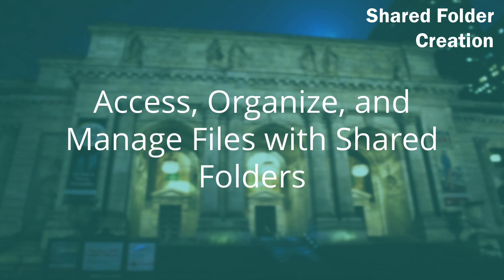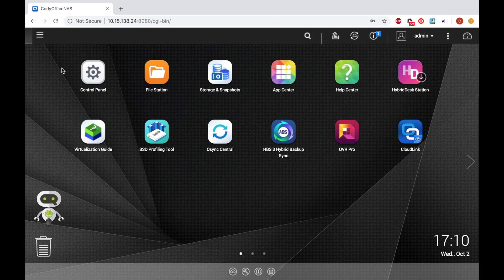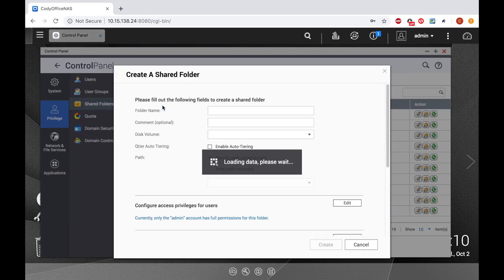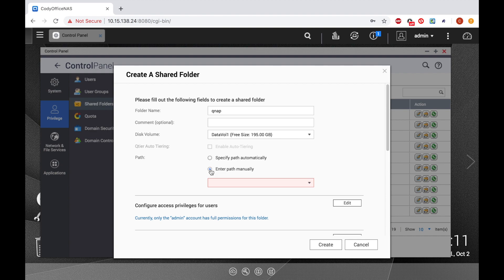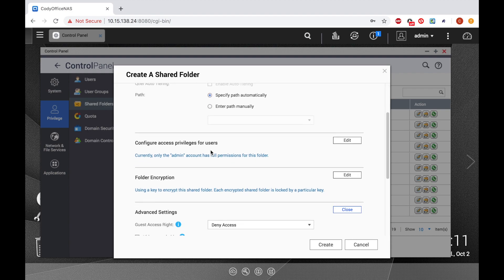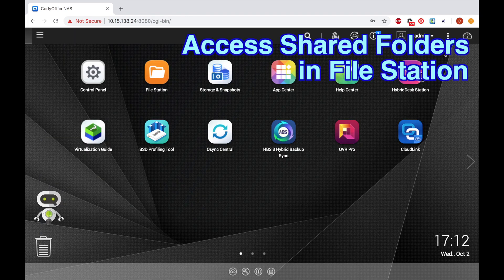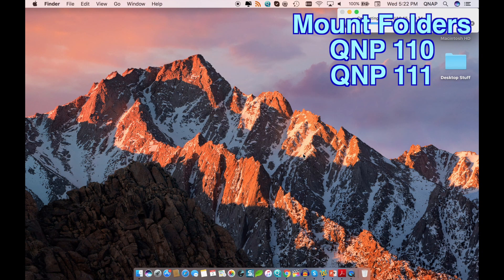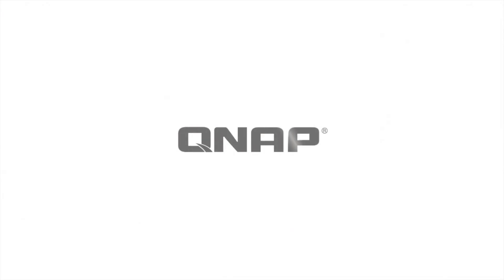QNP 124 - Create a Shared Folder on a QNAP NAS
In this tutorial we will go over how to create a shared folder on the QNAP, and how to access that folder.